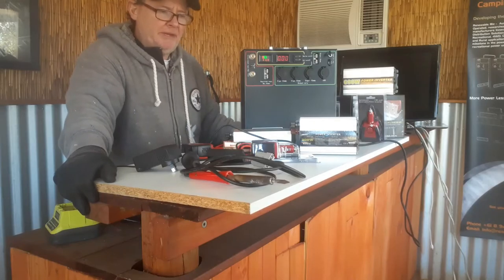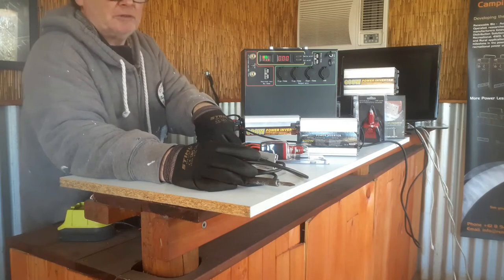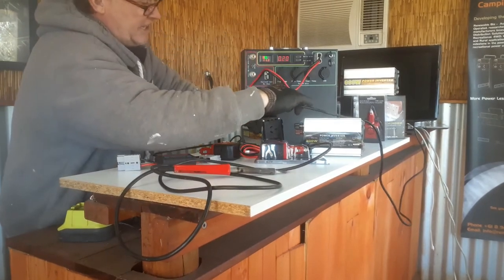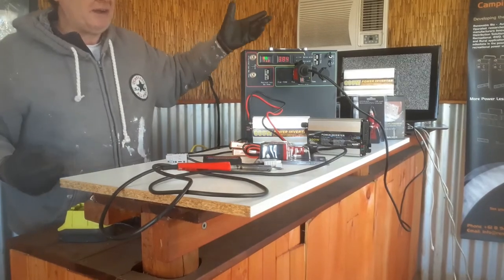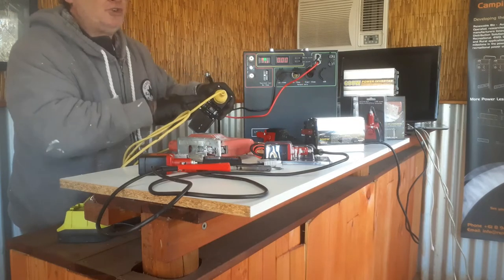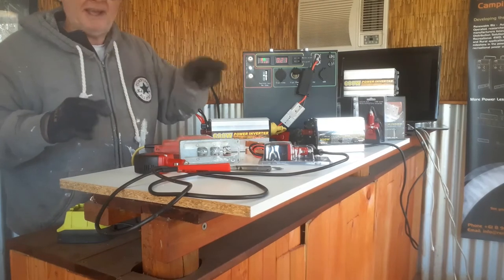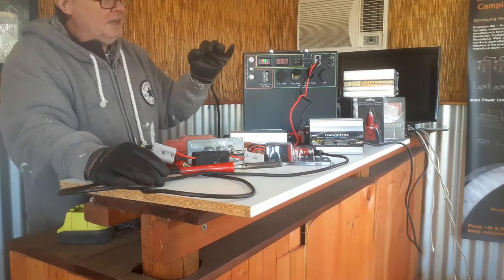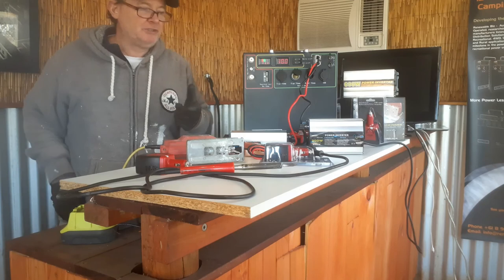Inverters and your Nomad PDU Doe's and Do Not.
Power Inverters introduction to understanding limitations and how to use safely with a Nomad PDU, the Nomad PDU provides 20amp max output at any time, how to read your accessories, understand source and load, understanding what you can and cant do and what size inverter you might need. We have 150, 300 and 600 watt modified wave inverters. It is your responsibility when choosing modified wave or pure sine inverters. Pure sine inverters are typically for appliances requiring a cleaner power.